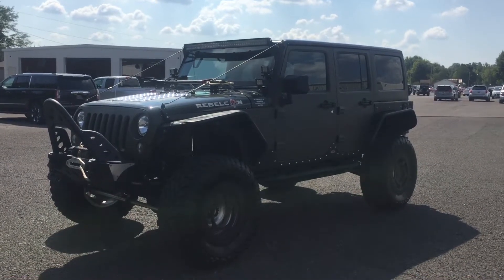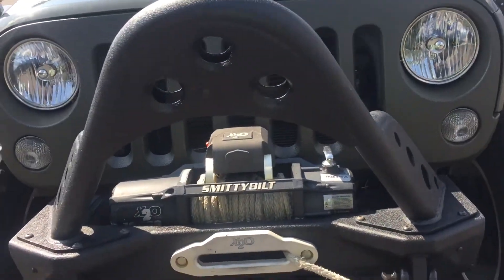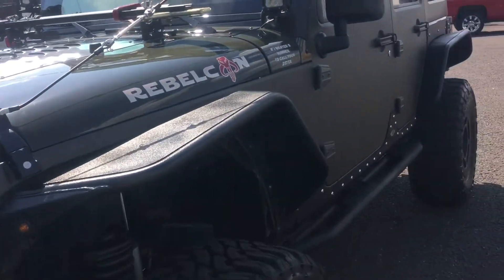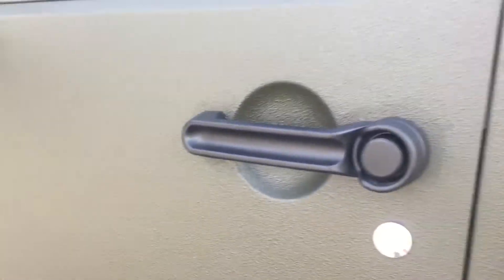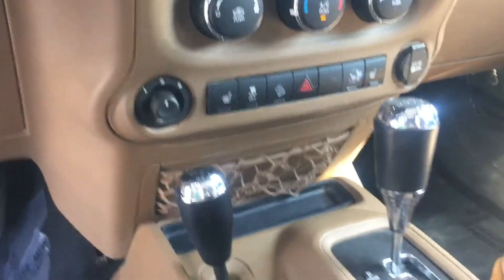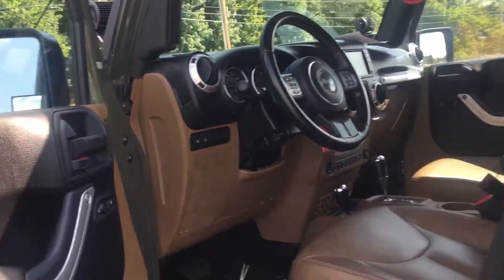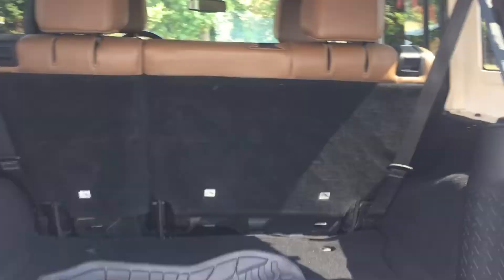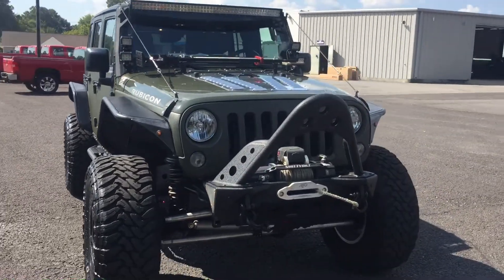2015 Jeep Wrangler unlimited rubicon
Unique 2015 Jeep Wrangler unlimited rubicon with so many off road parts and 26 k miles